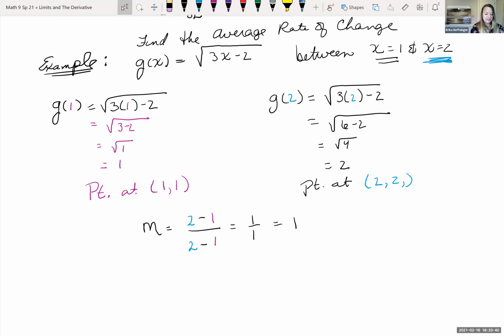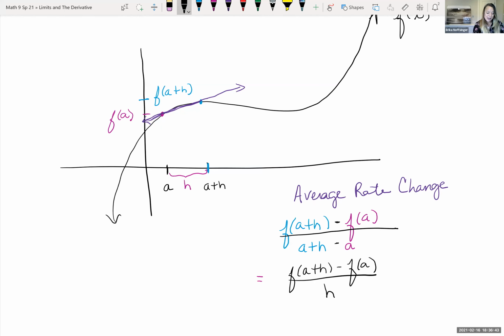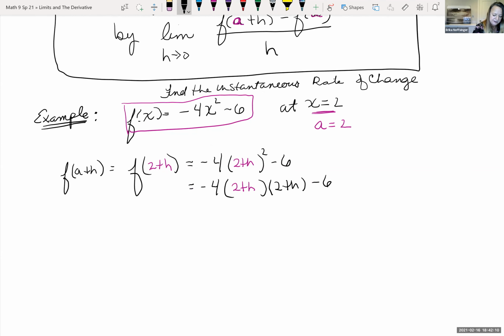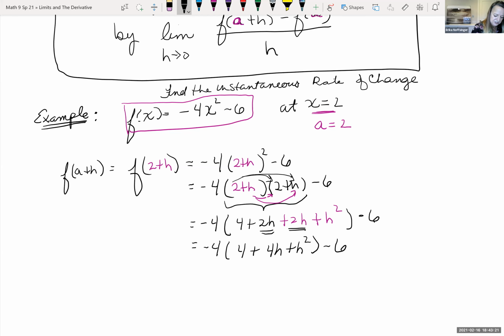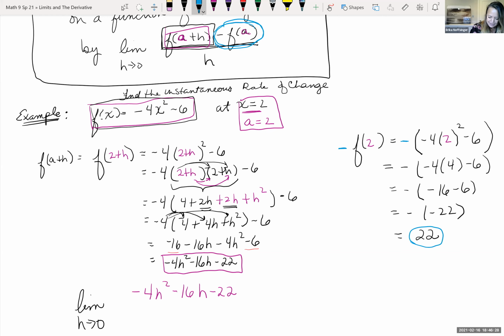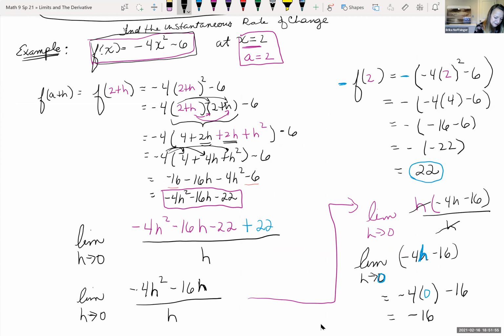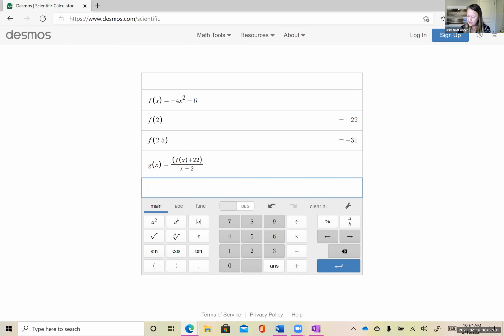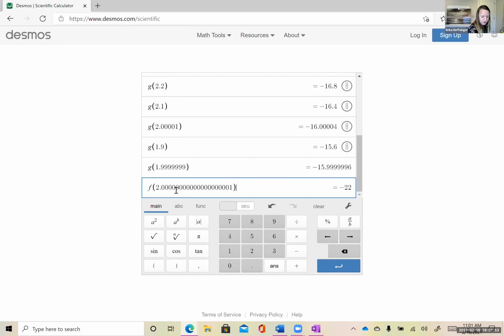Instantaneous Rate of Change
Explaining what it means to find the instantaneous rate of change at some value of x.  The difference between Average Rate of Change vs. Instantaneous Rate of Change.